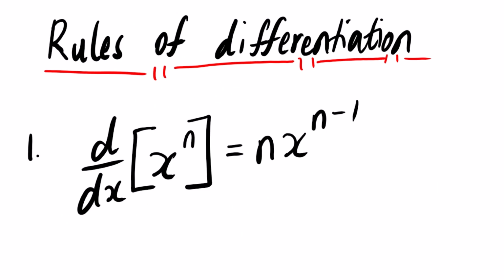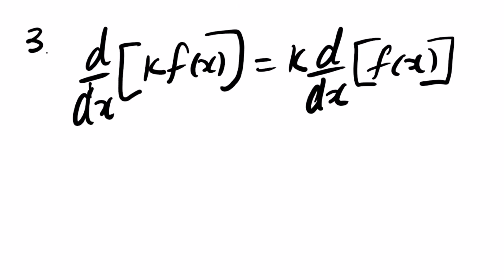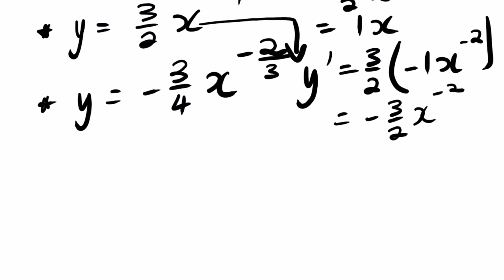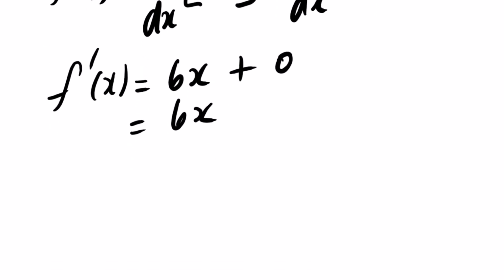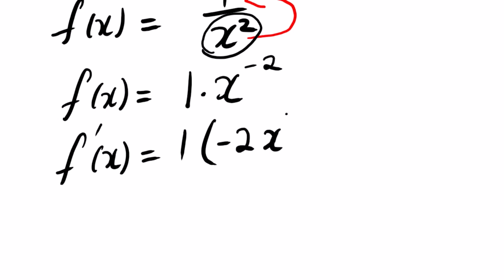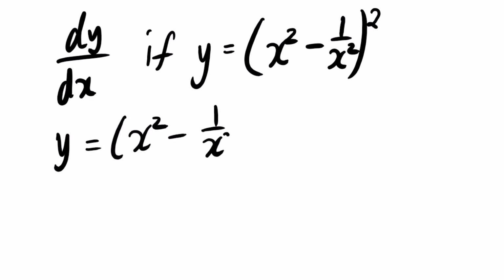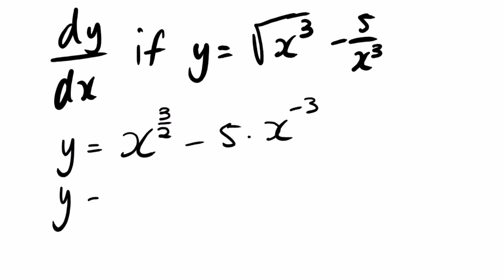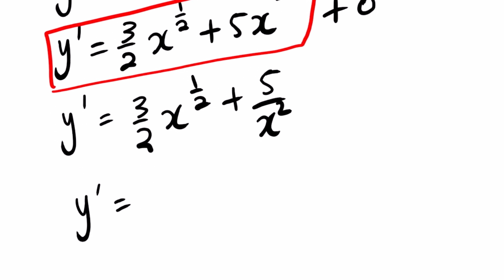DIFFERENTIAL CALCULUS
IN THIS LESSON VIDEO WE FOCUS ON DIFFERENTIAL CALCULUS
WE LOOK AT DIFFERENT RULES OF DIFFERENTIATION AND HOW TO APPLY THEM.
EXAM QUESTIONS ARE ALSO WORKED OUT AS PART OF EXAMPLES.
MASTERY EXERCISES ARE GIVEN AT THE END OF THIS VIDEO.
WORK THEM OUT AND SHARE YOUR ANSWERS.